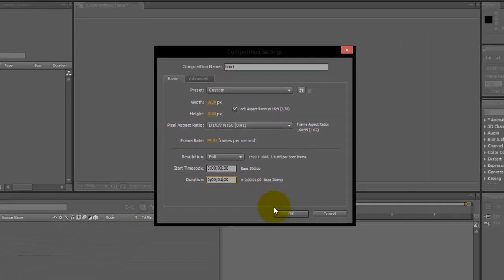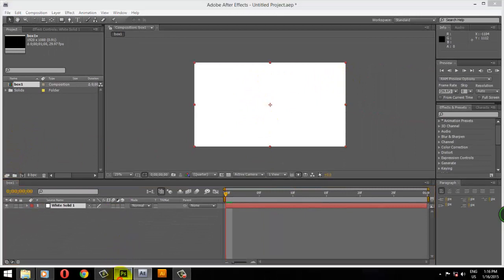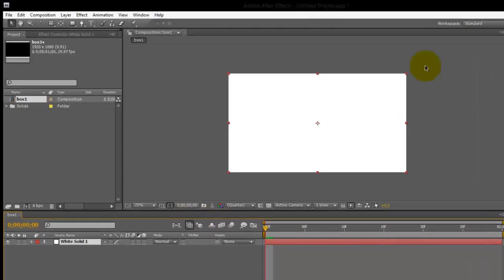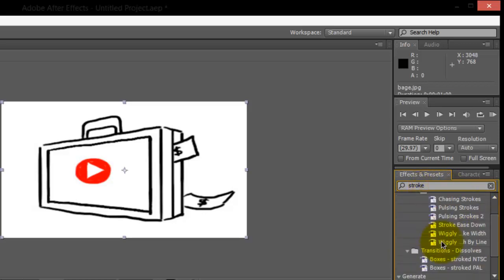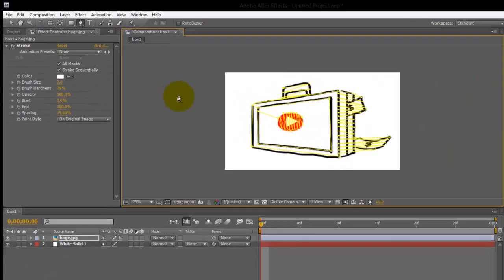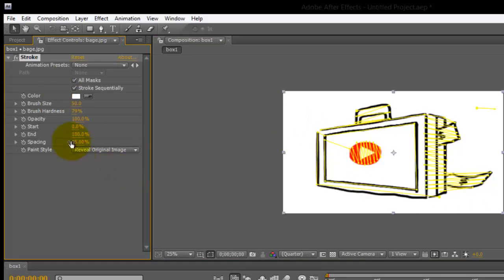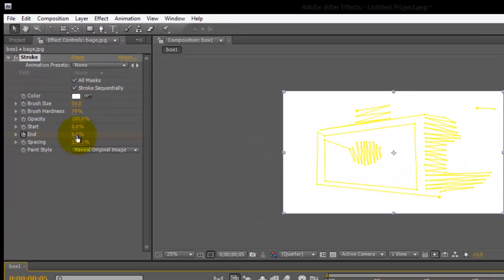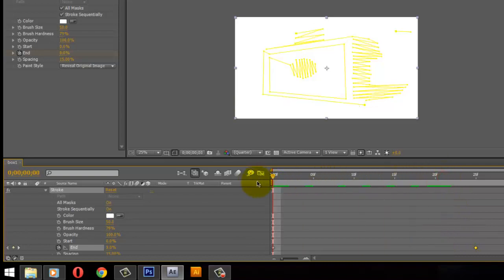how to create a whiteboard effect using after effect